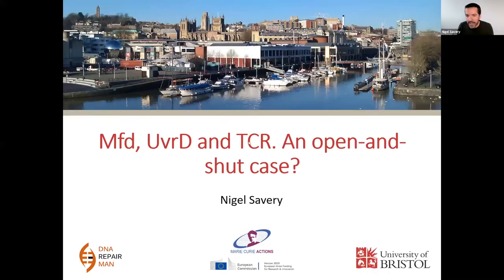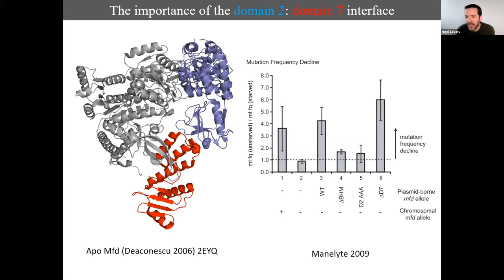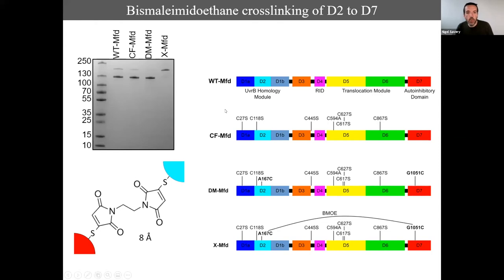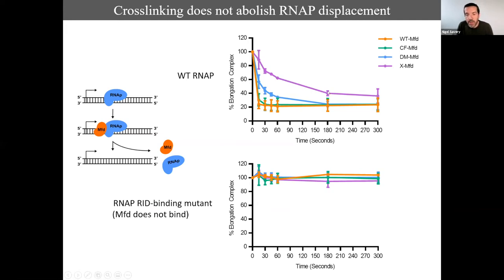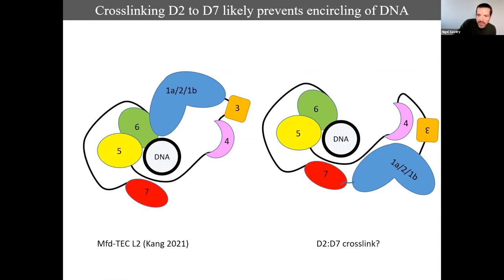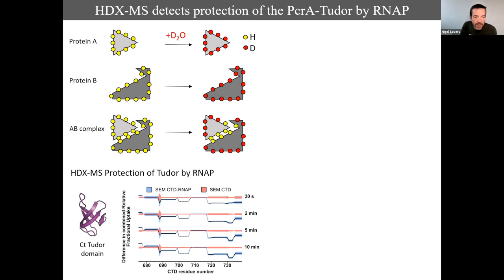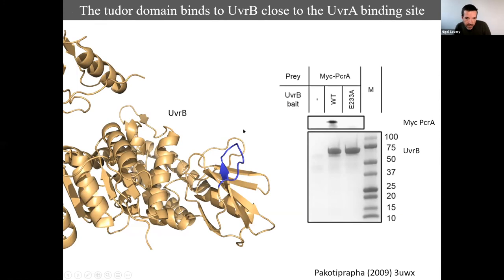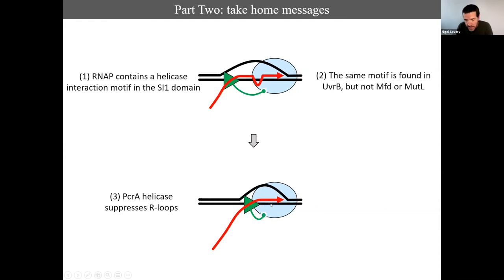Evelyn Witkin Symposium, April 13, 2021: Nigel Savery, University of Bristol (Session 2, speaker)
Evelyn Witkin Symposium, Session 2: Transcription-Coupled DNA Repair. Dr. Nigel Savery (University of Bristol)

On April 13th, 2021 the Waksman Institute held a Symposium Celebrating
the 100th Birthday and Research Accomplishments of Dr. Evelyn M. Witkin